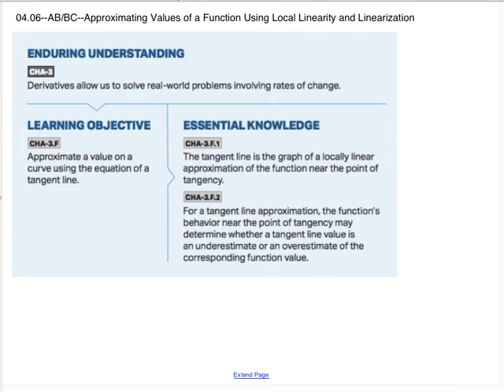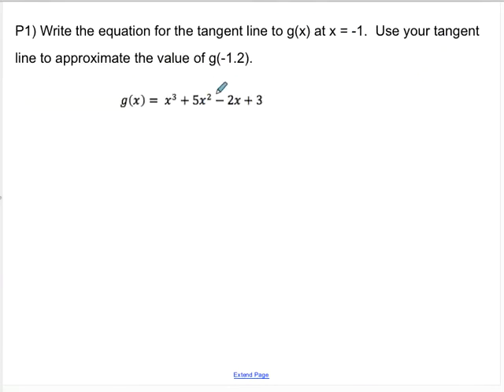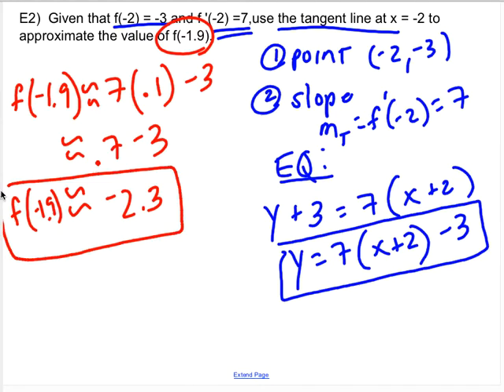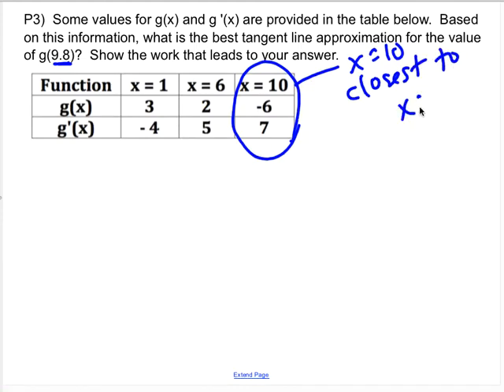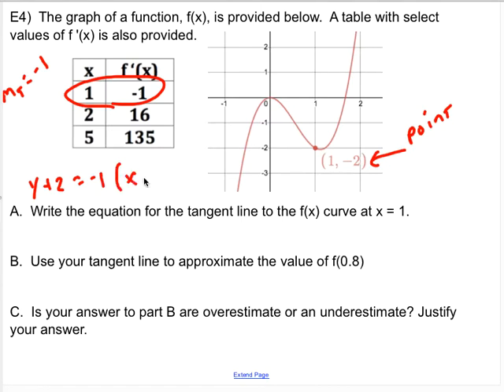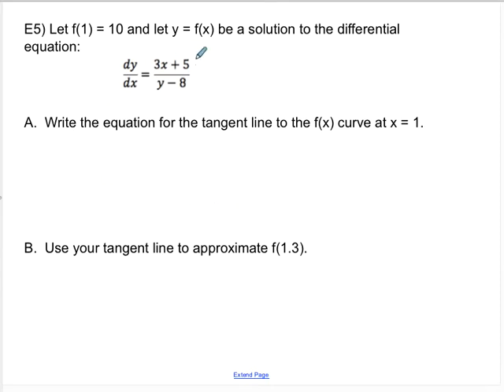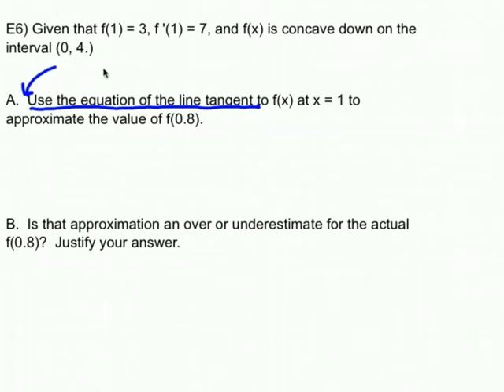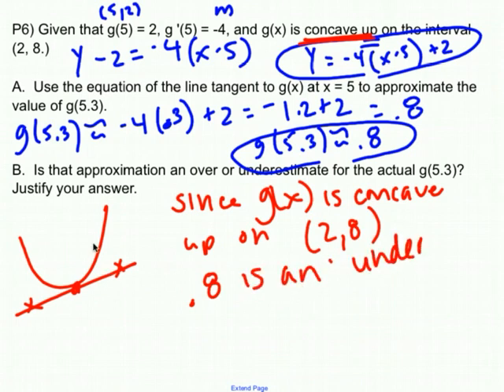04.06 AB/BC Linearization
04.06 AB/BC Linearization